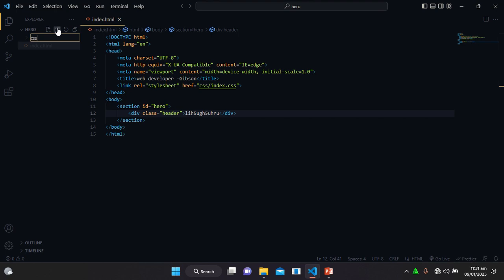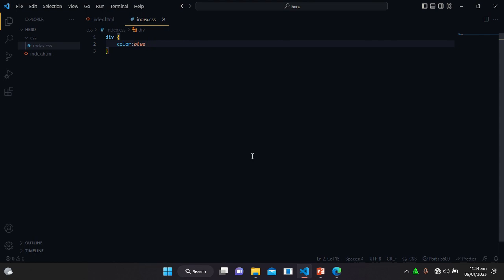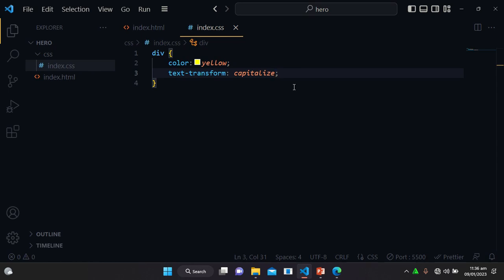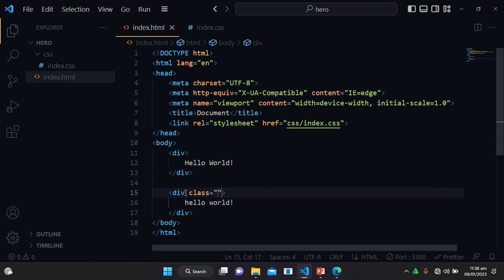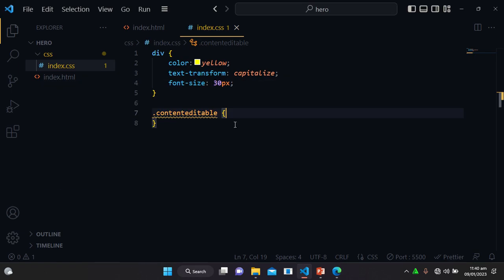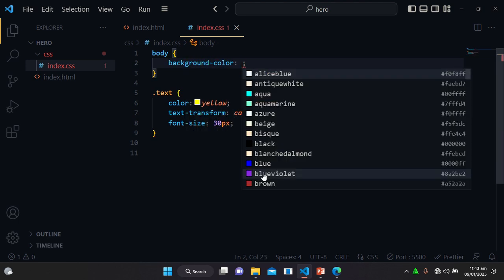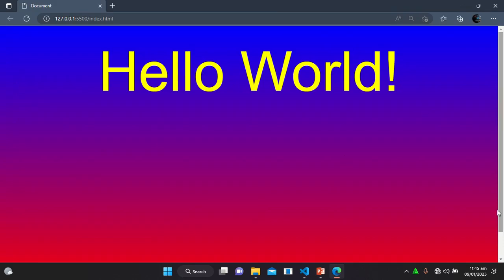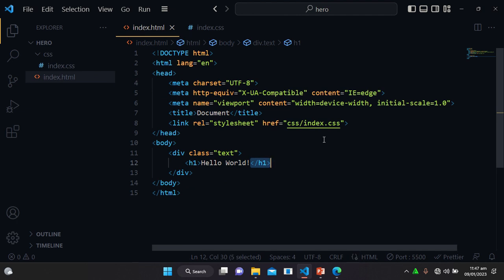LEARN CSS FROM SCRATCH,,,,,. WITH NO EXPERIENCE AT ALL